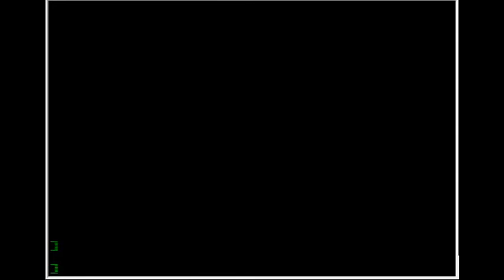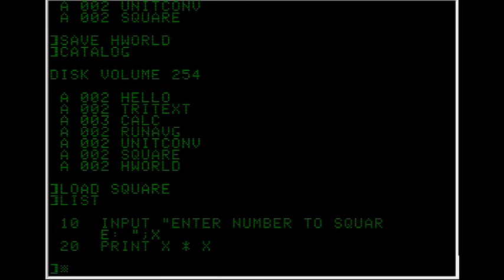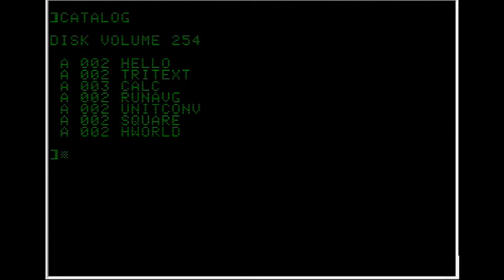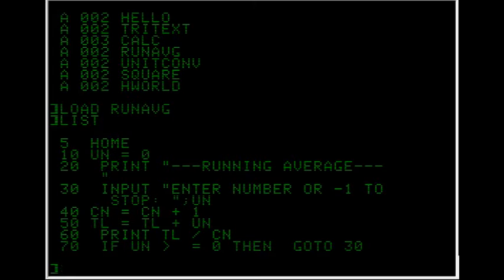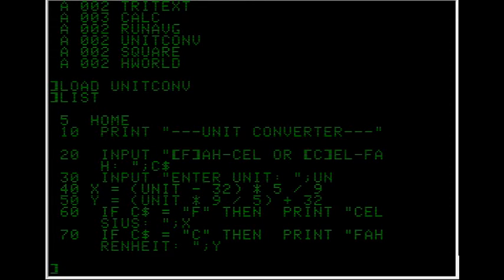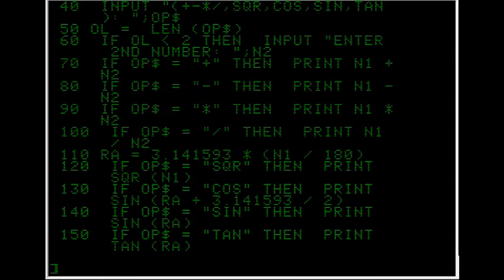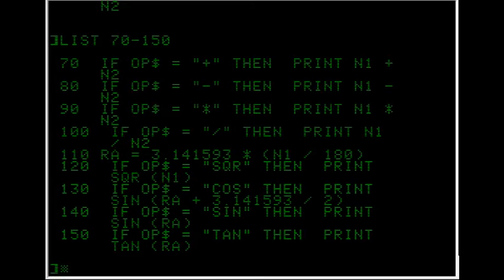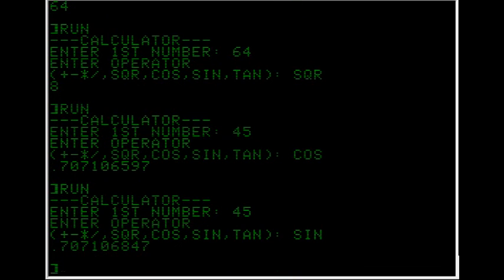ternyata begini bahasa programing apple dan kelemahannya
programming Apple Basic